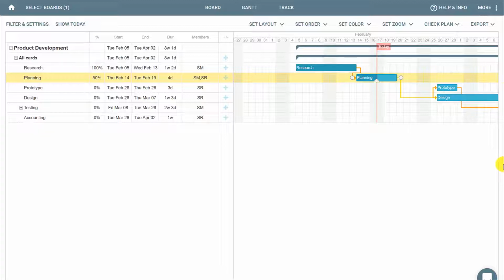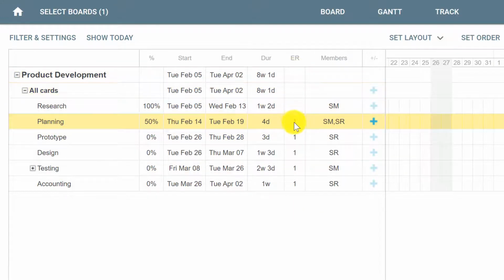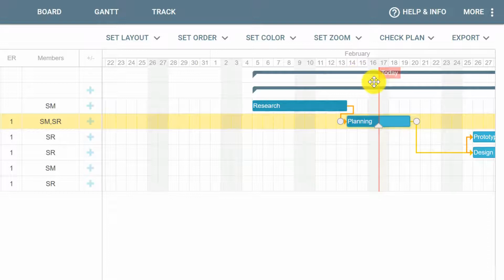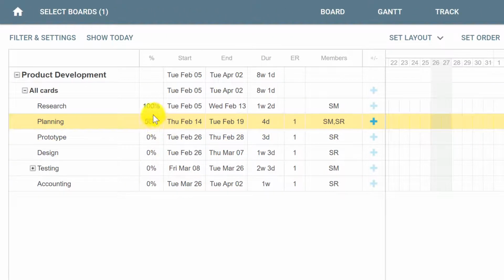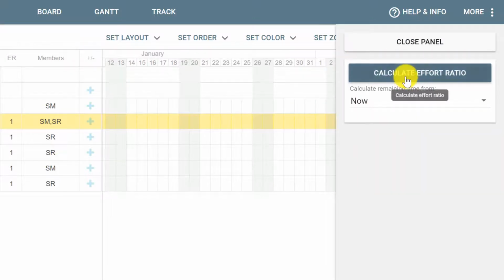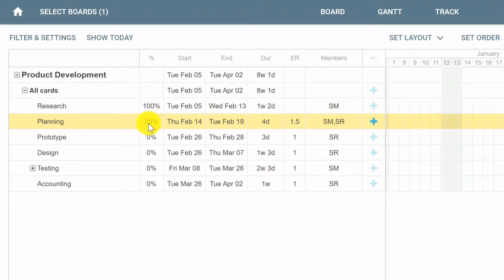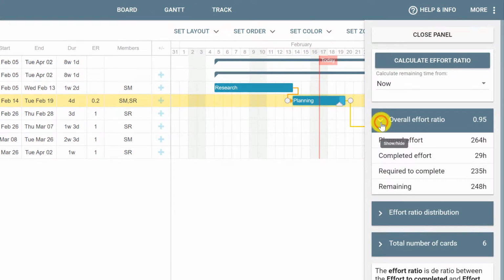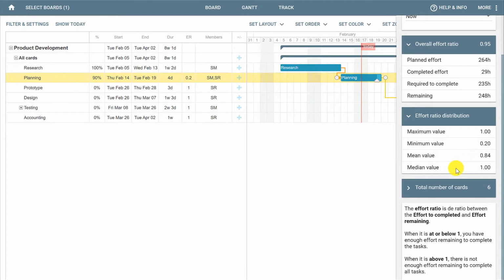How to manage effort ratio in Placker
Use of effort ratio as an indicator of progress of cards using Placker Gantt chart options.